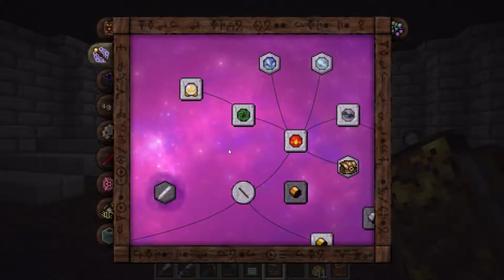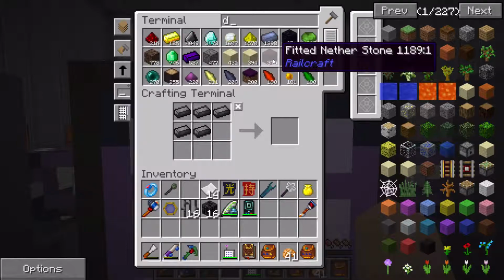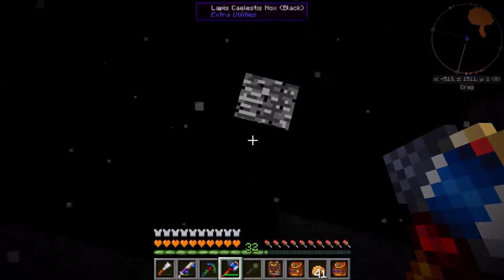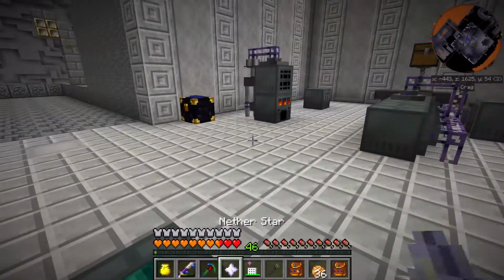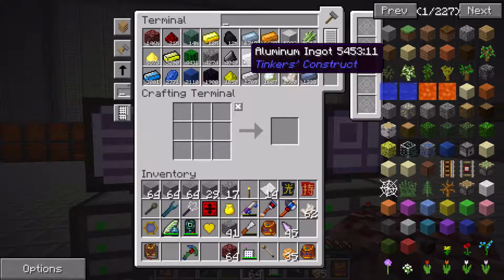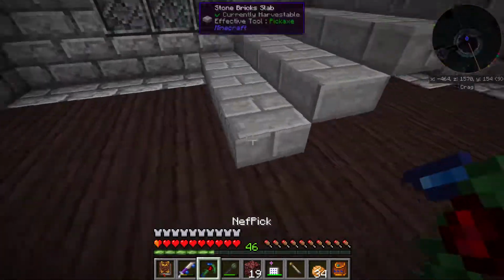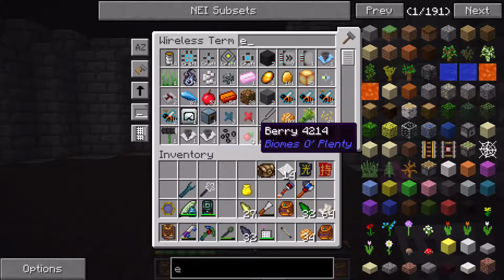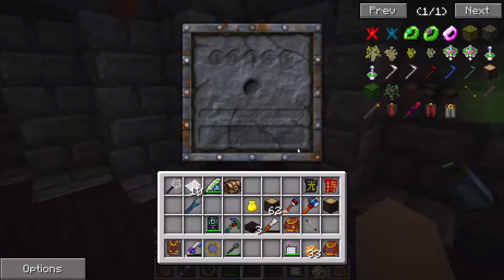Wand Foci | Direwolf20 1.7.10 | Ep. 52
Today we're going to take a look at a couple of different Thaumcraft Wand Focus.